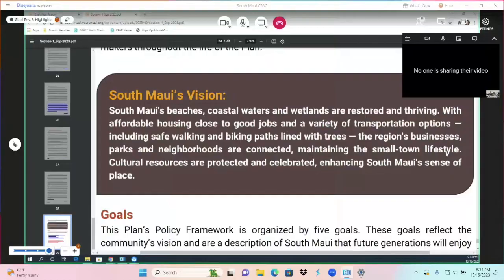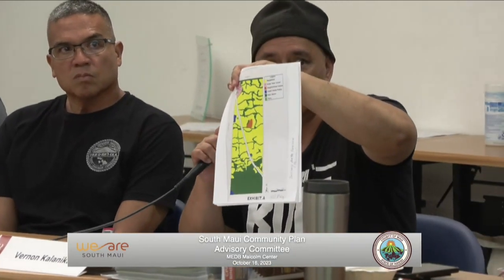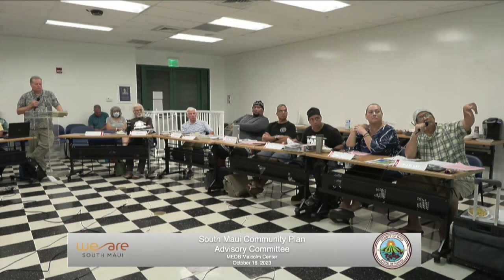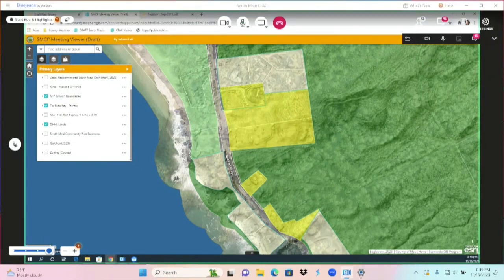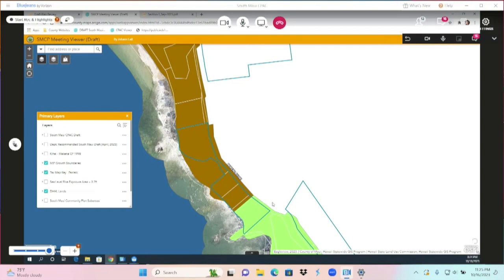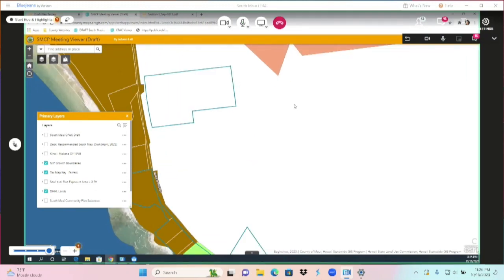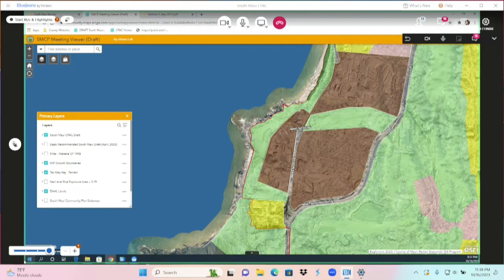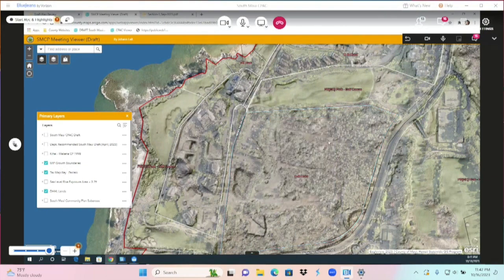We Are South Maui CPAC Meeting of October 16, 2023